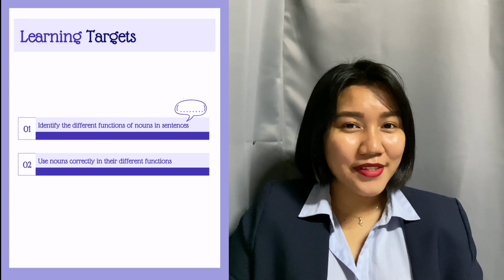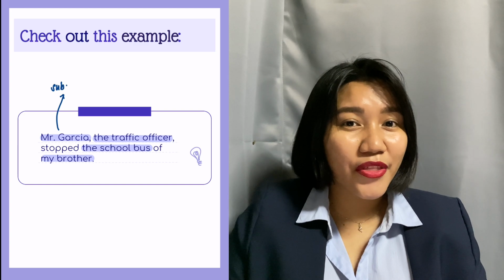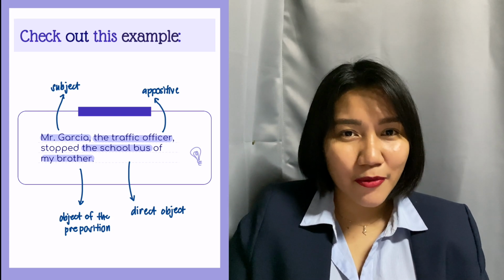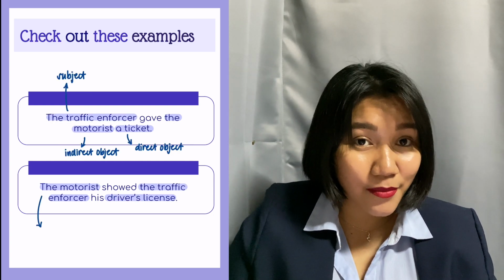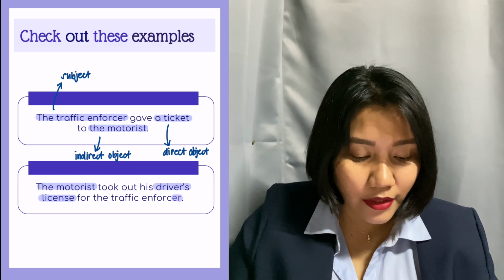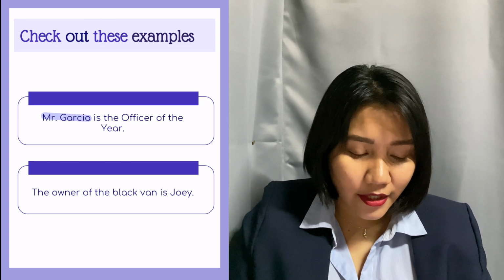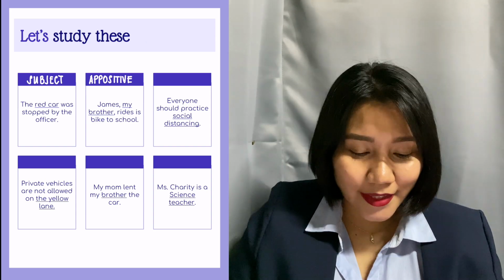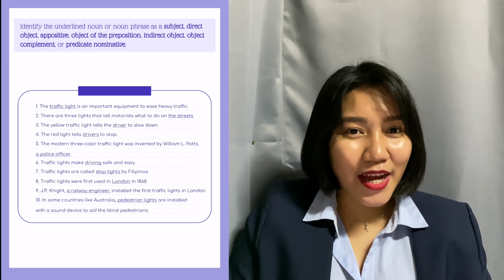Lesson 11 Functions of Nouns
Watch the video to learn about the different functions of nouns.

CREDITS: This presentation template was created  by Slidesgo, including icons by Flaticon, and infographics & images by Freepik